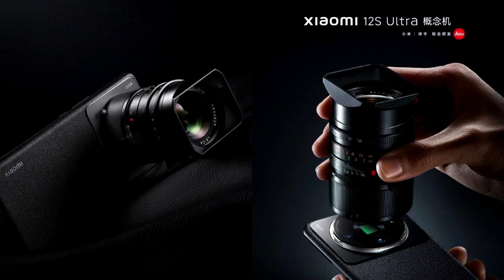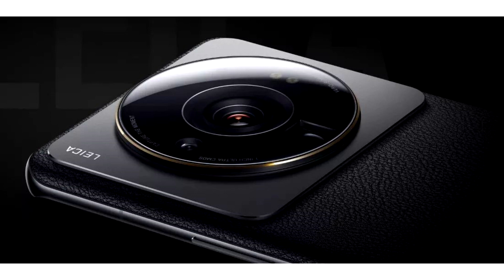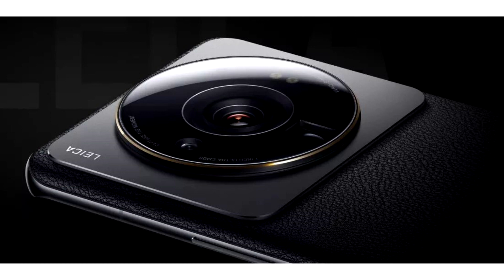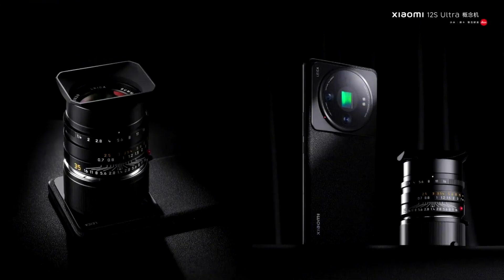Xiaomi showed a concept smartphone with support for full size lenses Leica M